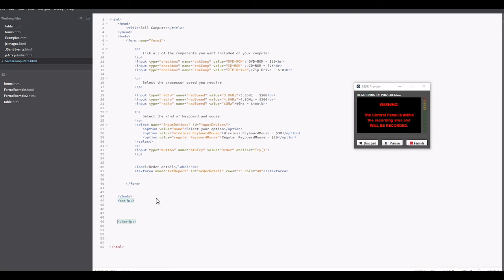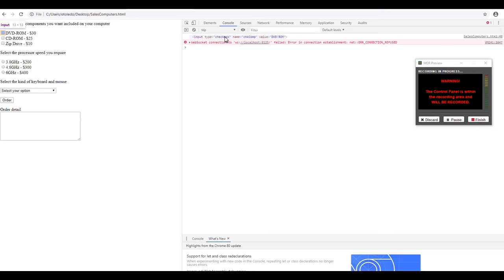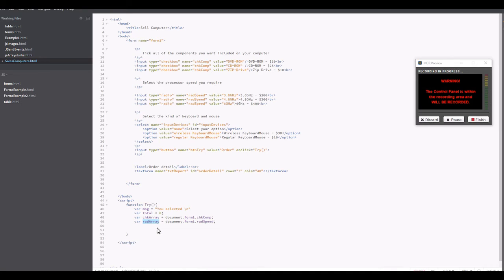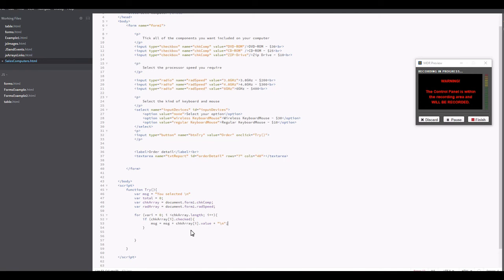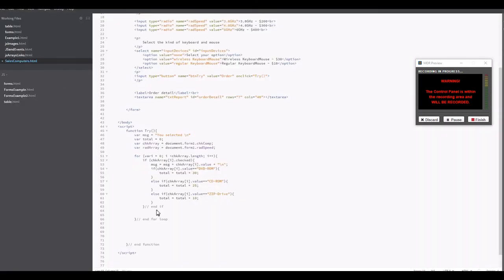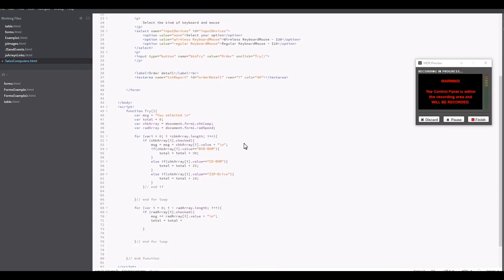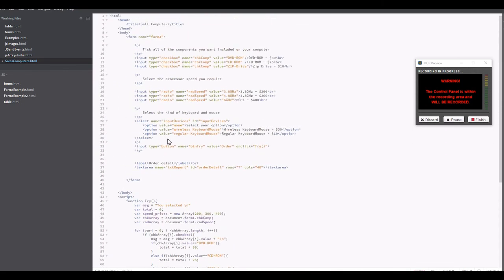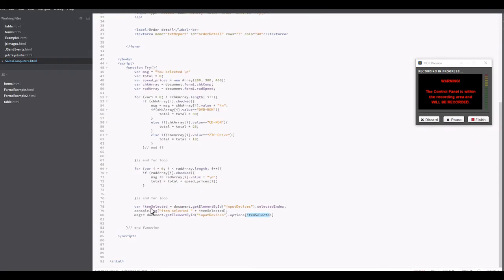JavaScript Select List Radio and Check boxes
Learn how to code Select list, radio buttons and check boxes